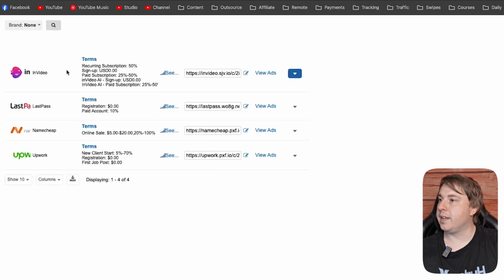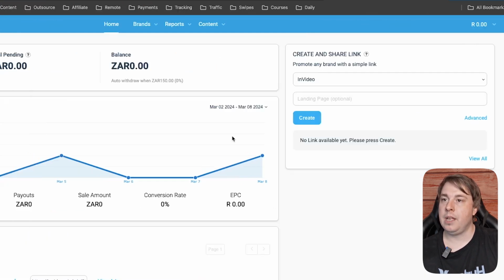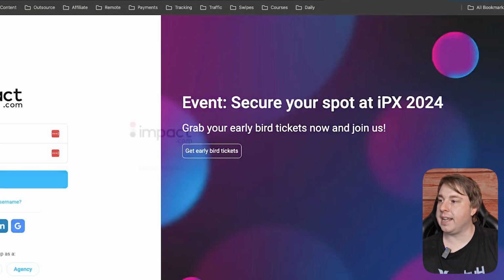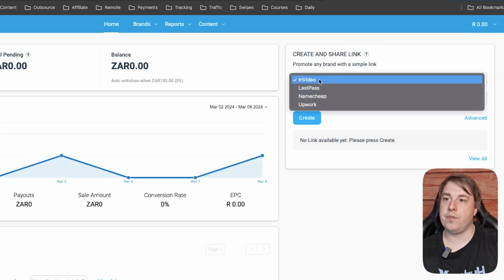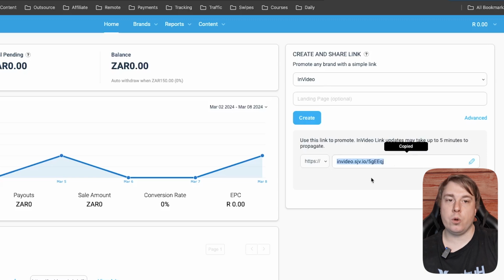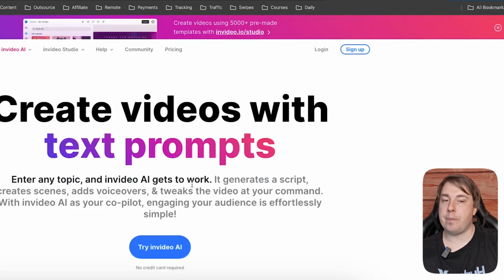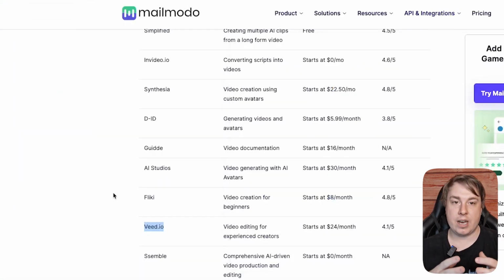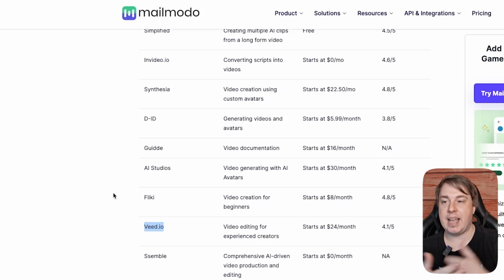$250/Day Search Based YouTube Automation Tutorial For Beginners (Not Adsense!)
Join The Search Makers Community [FREE]

This search based YouTube Automation tutorial for beginners will show you how you can do search based YouTube without having to rely on the Adsense.